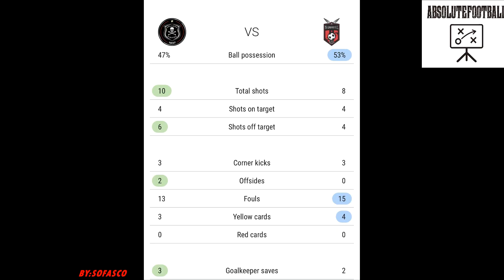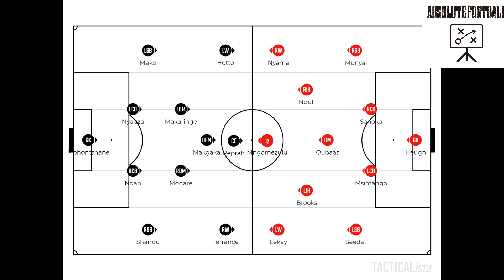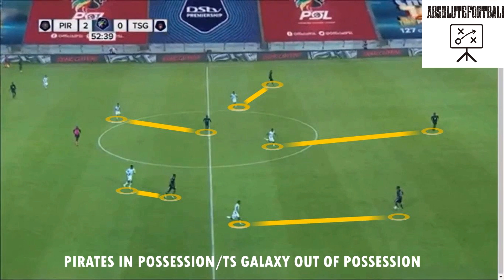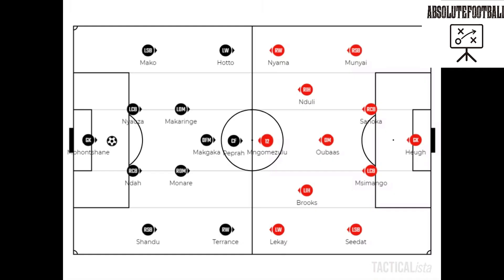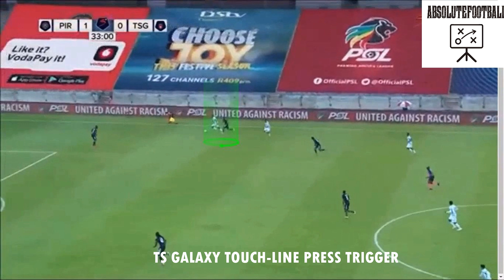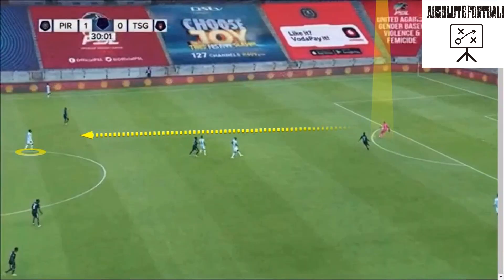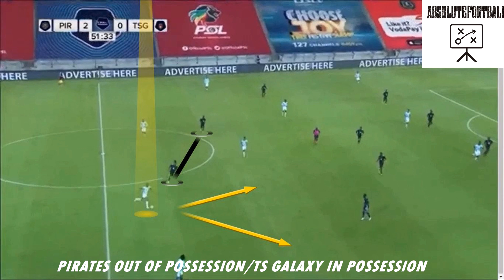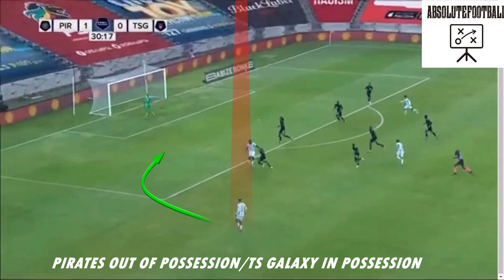Orlando Pirates vs TS Galaxy | A Tactical Analysis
A tactical analysis of the Dstv Prem game  between Orlando Pirates and TS Galaxy.

From line-ups to breaking down how both teams were building up in possession and how the defended out of possession.

Credits to Gwijo Avenue for the songs.